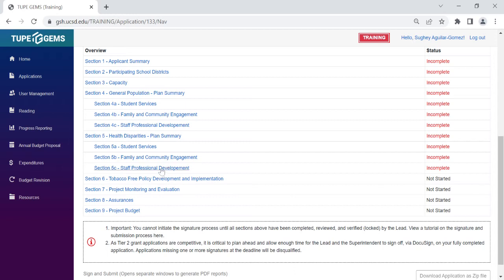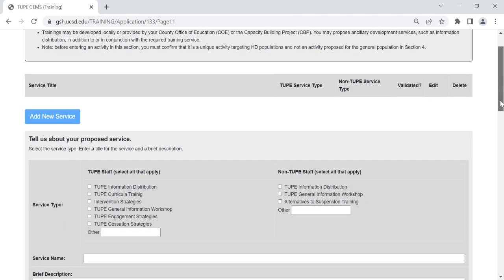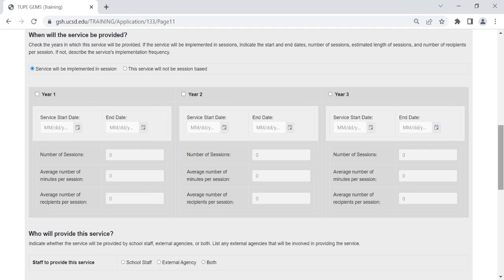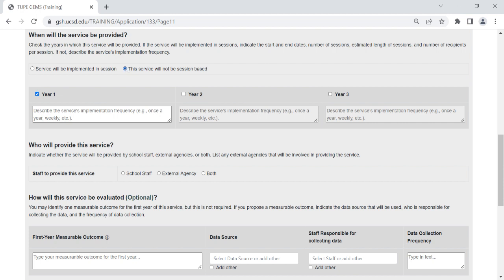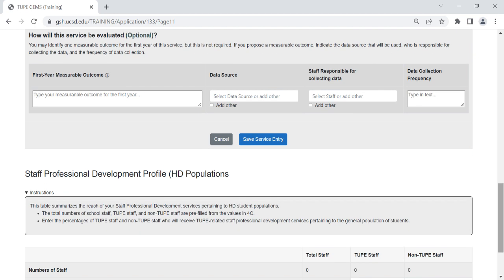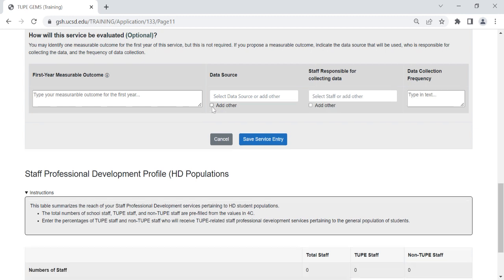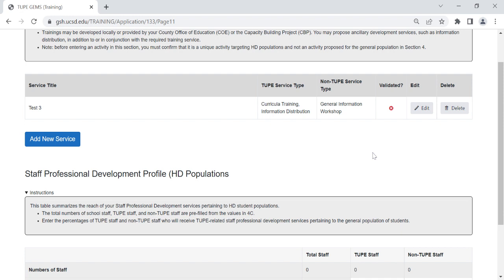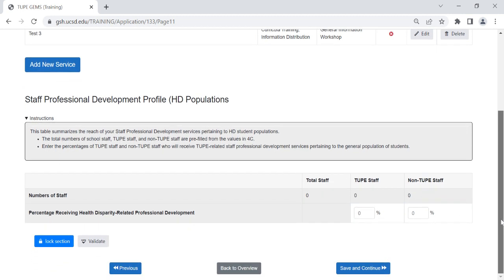Section 5c Staff Professional Development Health Disparities